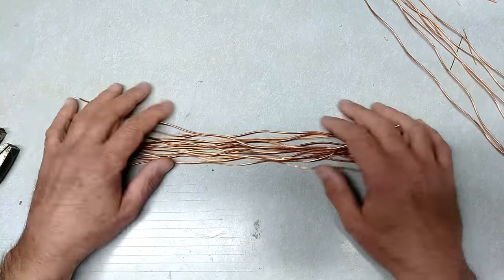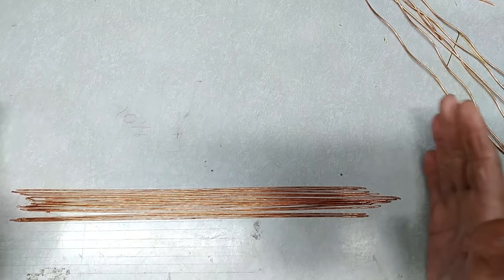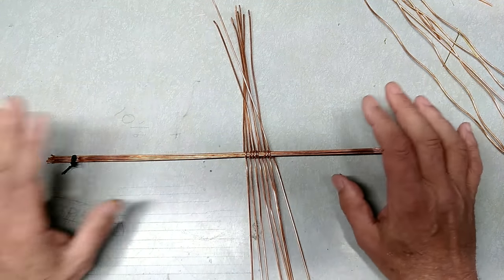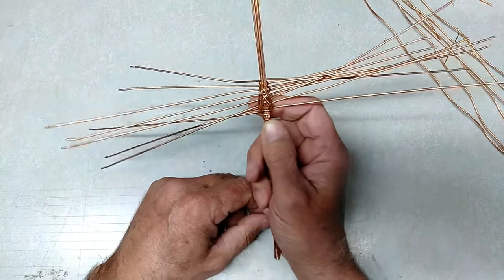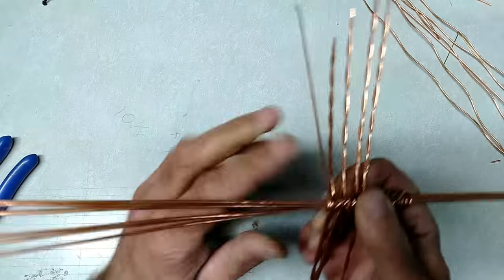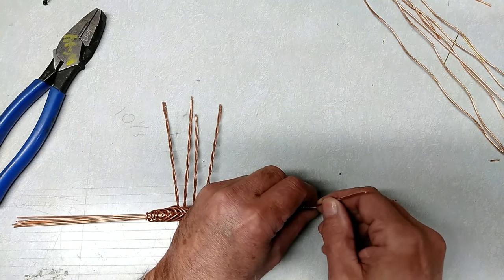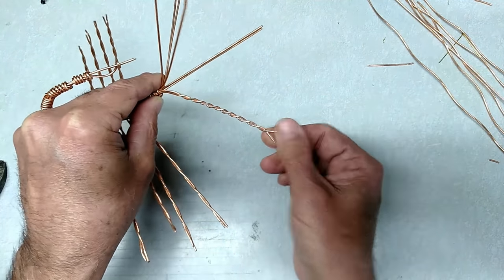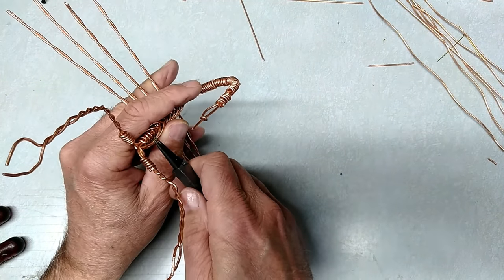Making a wire Scorpion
Time honored electrician wire art by a really old has been electrician.